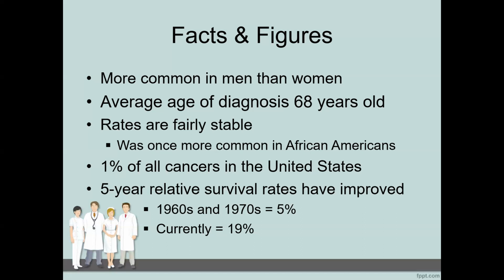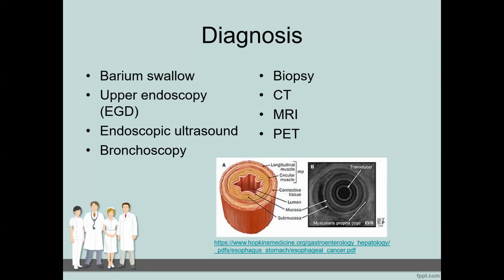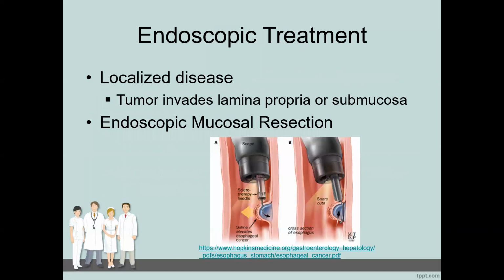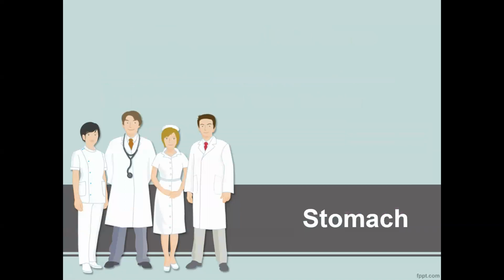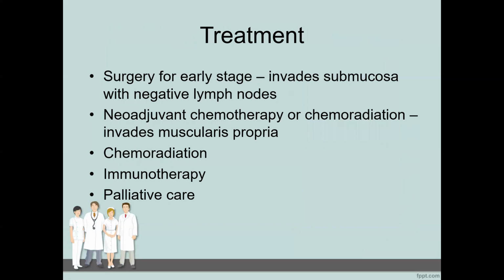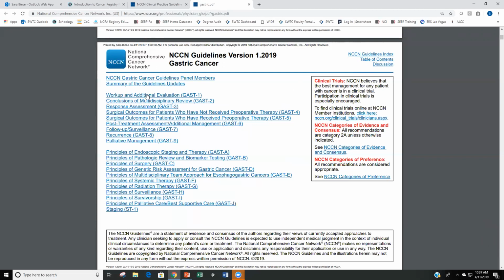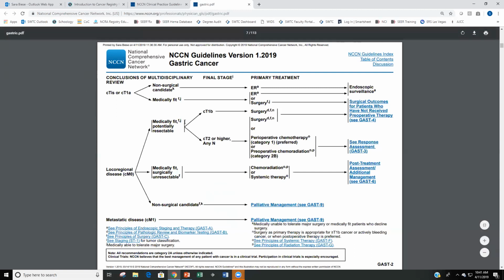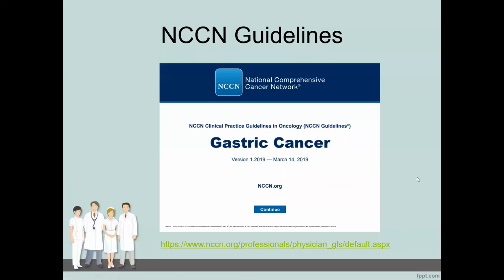Sara Biese Week 13 Esophageal and Stomach Cancer 1